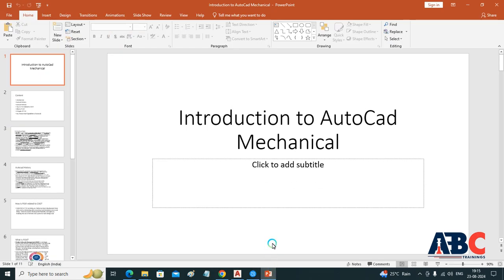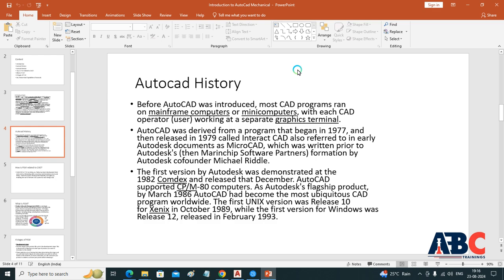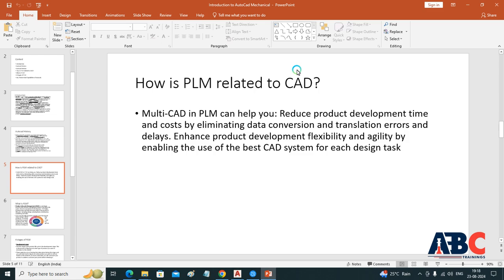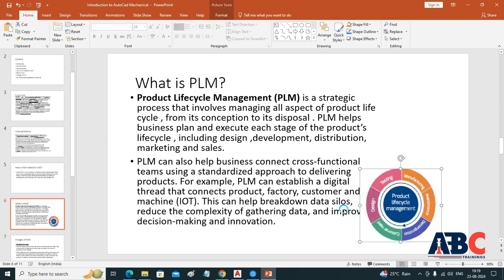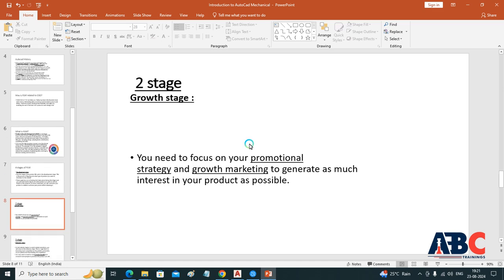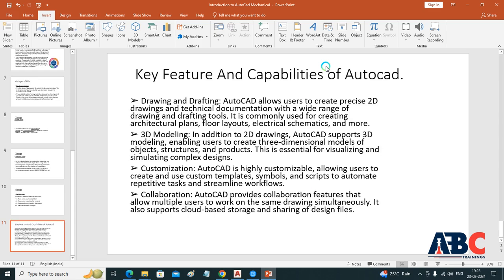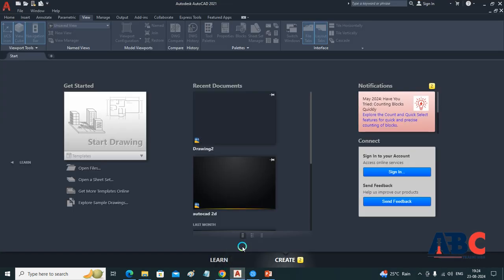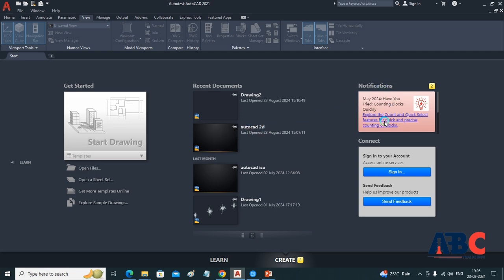BEGINNER COURSE IN AUTOCAD MECHANICAL - EPISODE 1